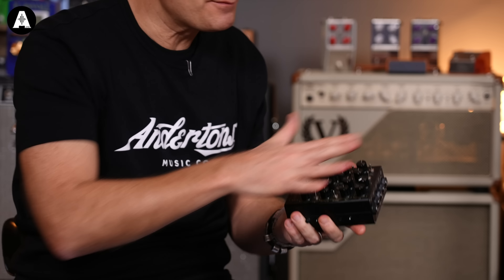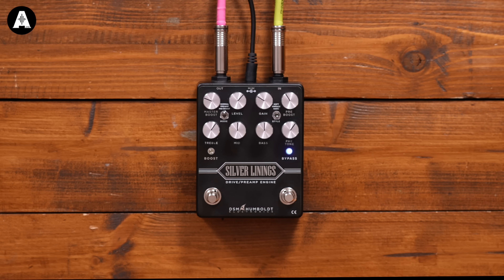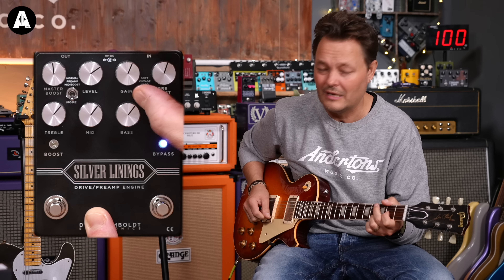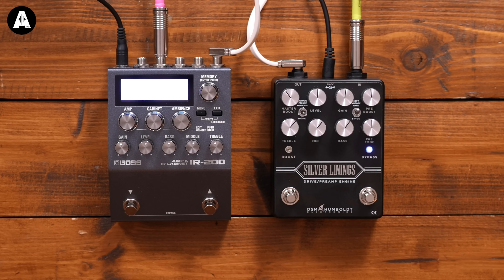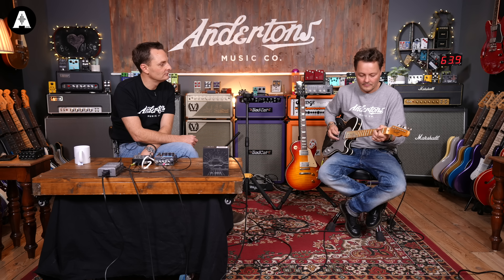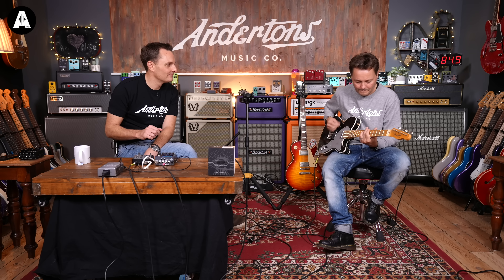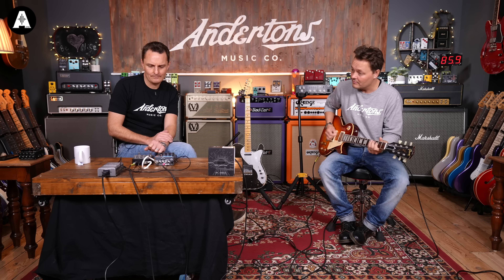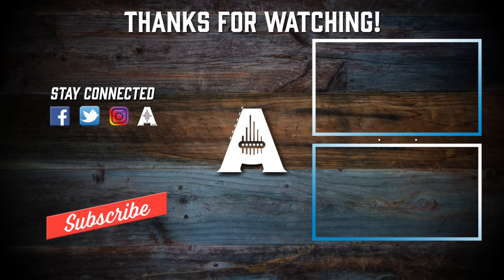NEW DSM & Humboldt Silver Linings - This Pedal has All the Overdrive Tones You Need!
👆 The NEW DSM & Humboldt Silver Linings Overdrive & Preamp Engine Pedal is made specifically for guitarists "searching for the most versatile and useful drive". This Pedals is Capable of producing anything from clean jazz tone, to heavy high-gain chugs!

The NEW DSM & Humboldt Silver Linings Overdrive & Preamp Engine Pedal could possibly be the most versatile overdrive pedal ever! The range of tones possible rivals that of any digital modeller, but the Silver Linings possesses the immediate response and complex harmonic overtones that only true analogue circuits can deliver! You can go from smooth soft gain to heavy distortion using the same pedal!

⏰ Timestamps ⏰
» 0:00 Christmas Blues Jam
» 0:42 What Are We Looking at Today?
» 2:43 Let's Take a Closer Look at the Silver Linings!
» 6:20 Let's Get Some Tones (Low Gain)
» 7:45 Taking a Look at the Boost Side of the Pedal
» 9:43 Moving to the Vintage Mode
» 12:16 Last, the Hard Mode! (High Gain)
» 14:24 Let's Try the Pedal with Lee's Telecaster!
» 16:22 Using the Silver Linings with the Boss IR-200
» 21:45 Let's Get More Tones With the Les Paul
» 24:14 Final Thoughts